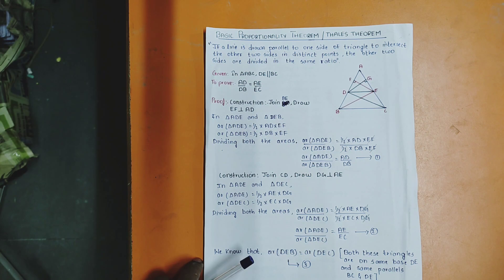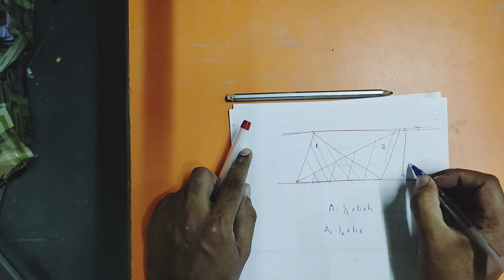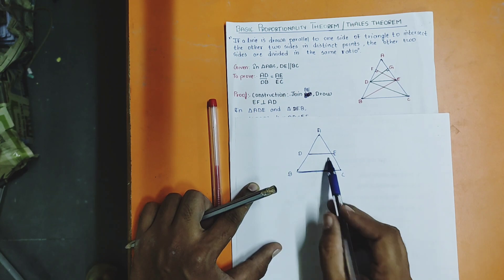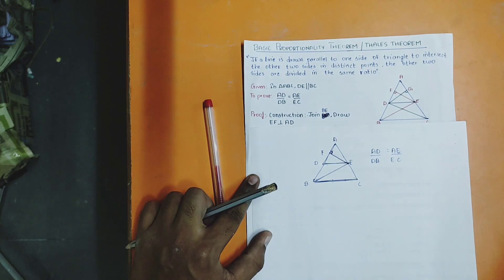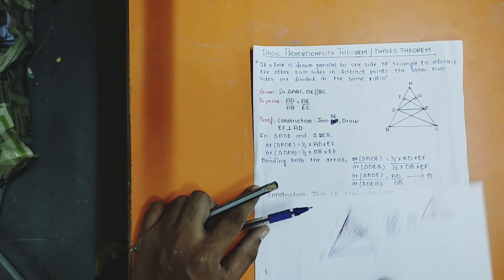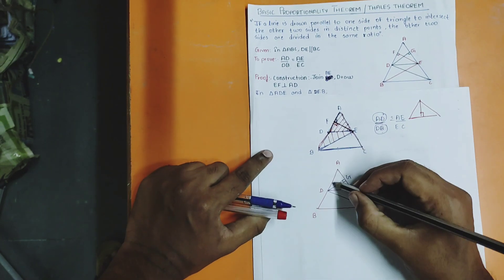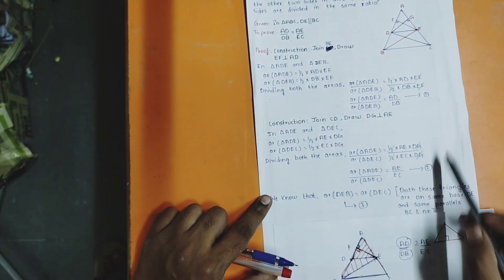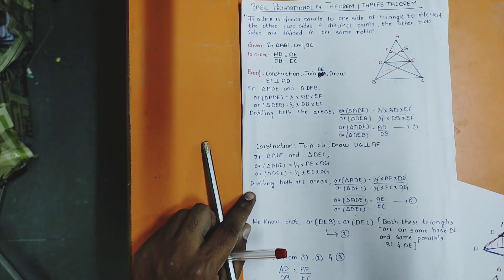Basic Proportionality Theorem(BPT)| Thales Theorem | Learn easily |Class 10th | SSLC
Basic Proportionality Theorem(BPT) | Thales Theorem
Learn in ten minutes | Class 10th | NCERT | SSLC